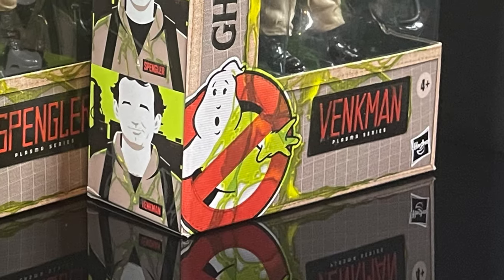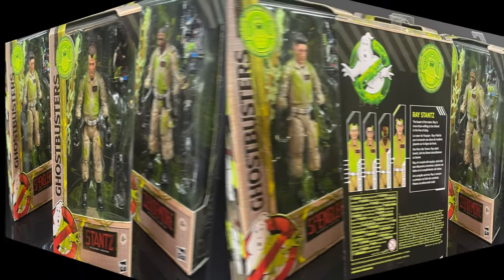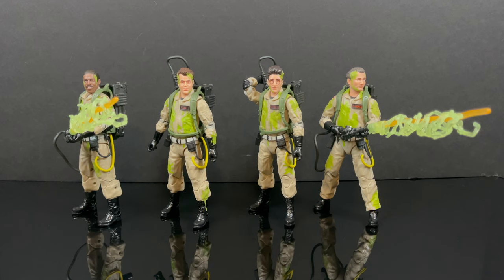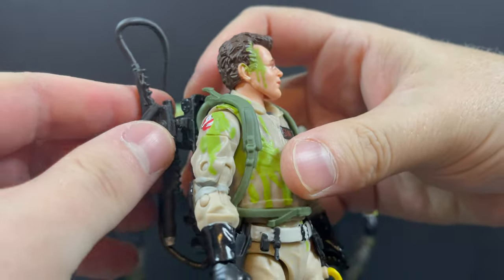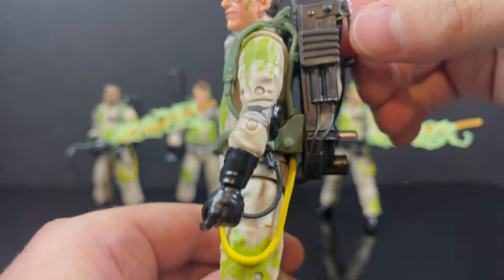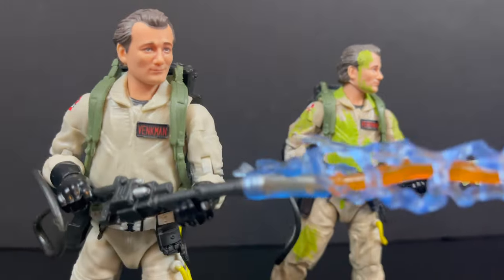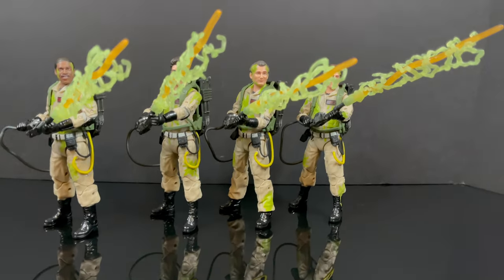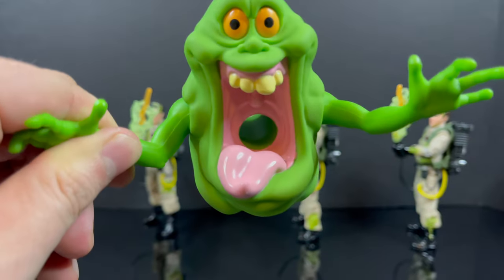HAPPY GHOSTBUSTERS DAY 2023 | SLIMED GITD PLASMA SERIES | Hasbro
Happy Ghostbusters Day 2023!
Join me as we take a deep slime look at the Ghostbusters Plasma Series, GLOW IN THE DARK SLIMED GHOSTBUSTERS by Hasbro.